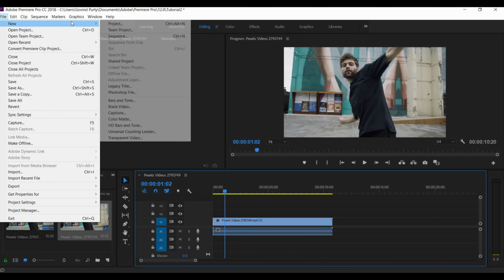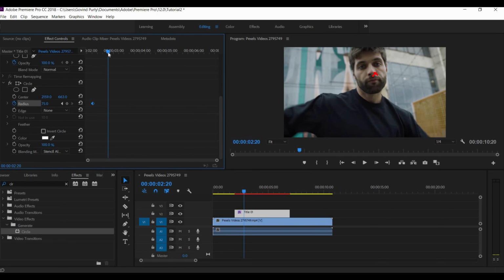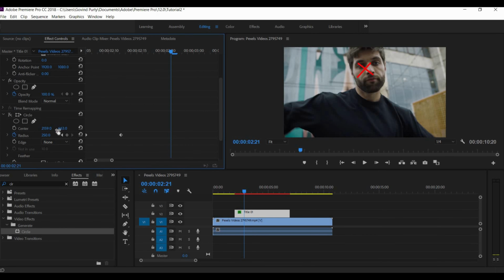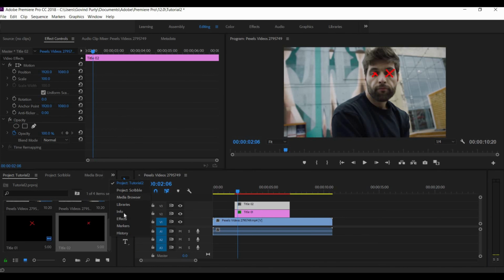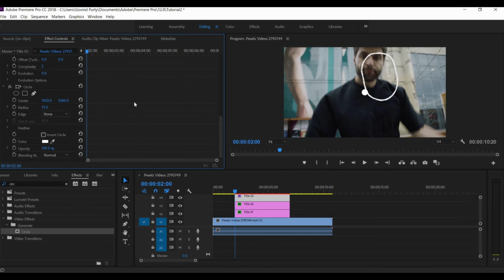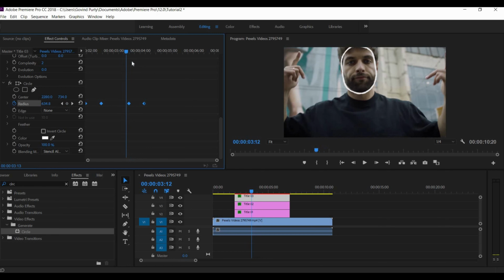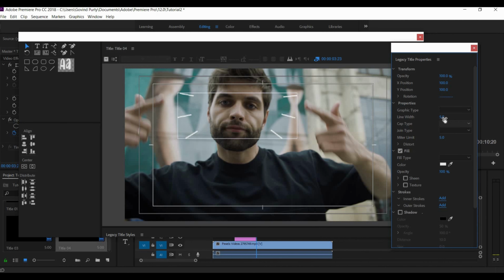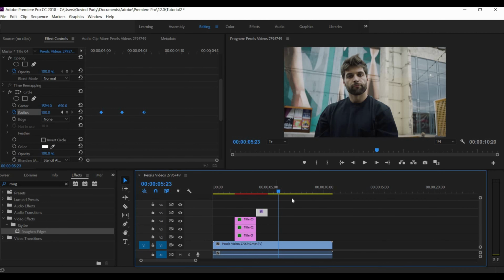Scribble Animation | Premiere Pro | Tutorial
Scribble animation/ effects are fun and looks very cool in a video , In this tutorial  will show you how you can make your own scribble animation with few steps in premiere pro without any plugins.

Intro: 0:00
Legacy title: 0:49
Eyes: 1:12
Give movement to the scribble: 3:02
Circle around face: 10:35
 Final scribble: 15:49
Animate the final scribble: 18:35
 The end : 20:44